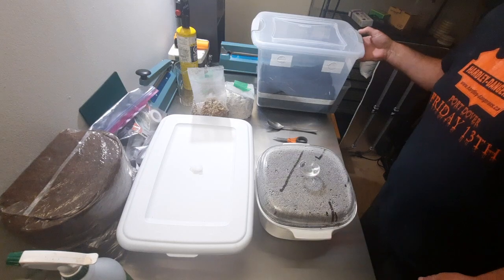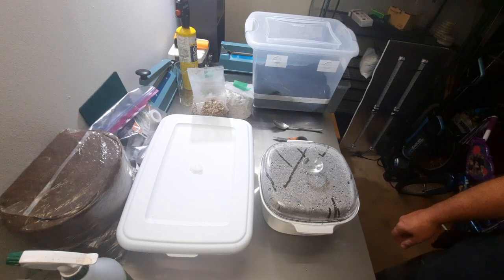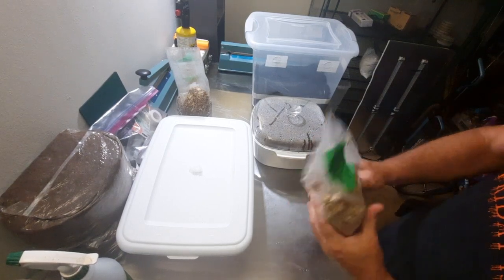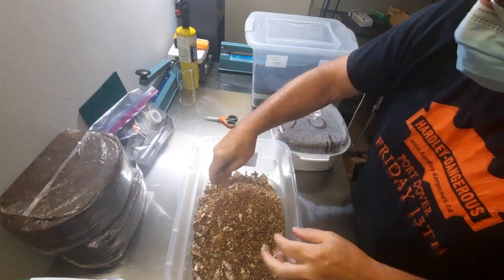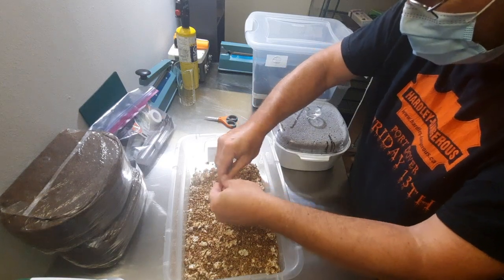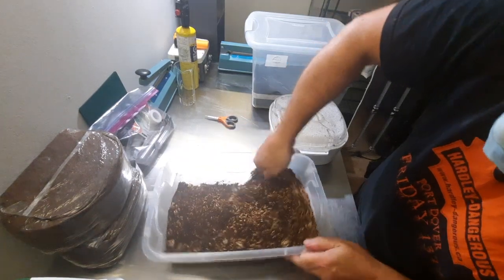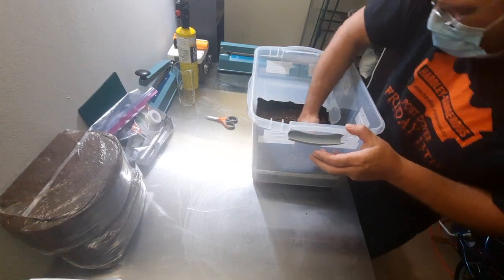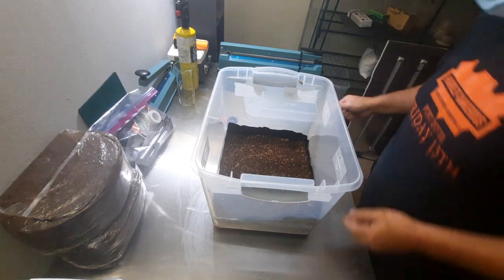loading up my shotgun fruiting chamber with pioppino on rye grains, coco coir, gypsum & vermiculite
Everyone Loves 90SecondMycology Pioppino Mushrooms.

colonized rye grains to bulk tub.